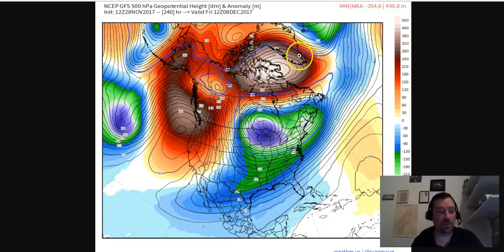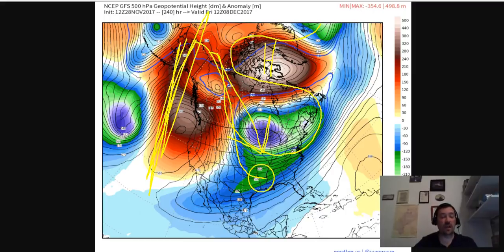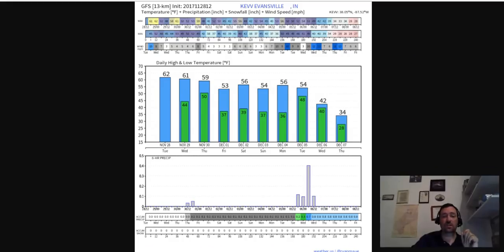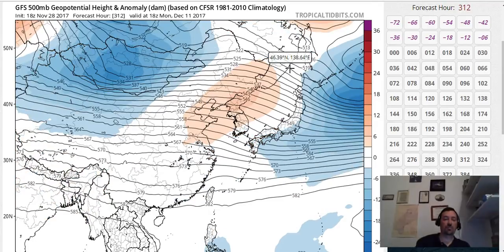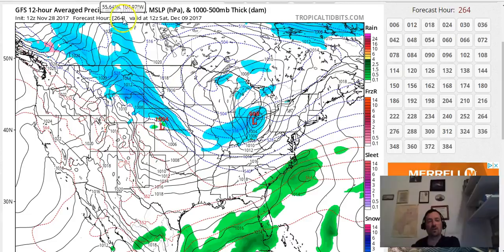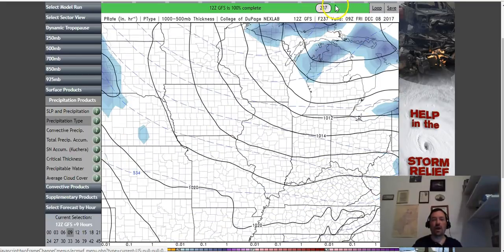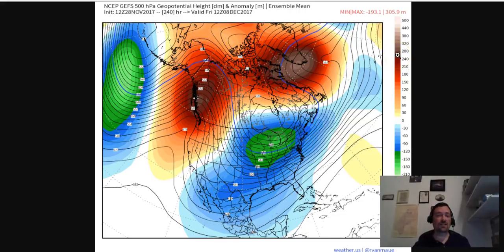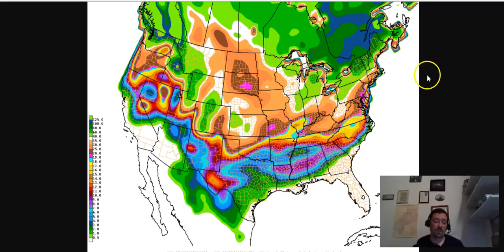11-28-17 Long Ranger: Wintry Pattern Looms for December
Our quiet and calm weather is about to drastically chance as we enter past the first few days of December. A cold and potentially stormy pattern looks to setup shop past Dec 7th and it looks to stick around a good while. Winter storms? The pattern is ripe for them.